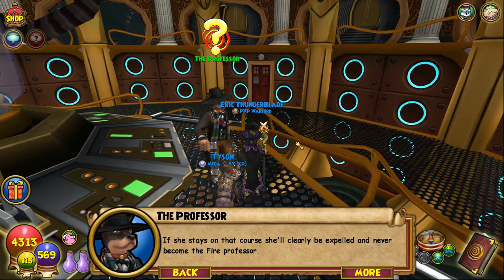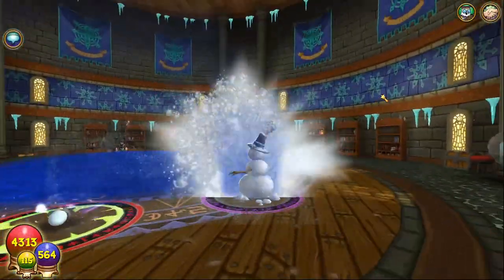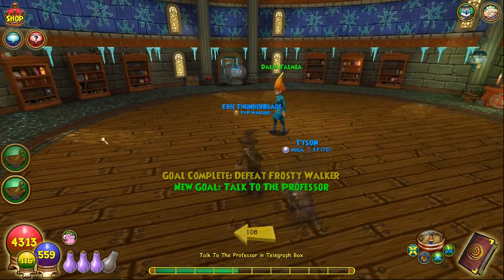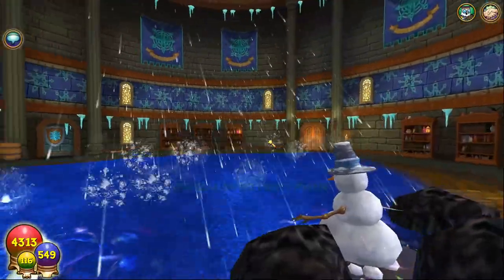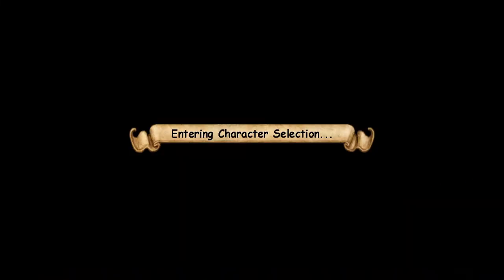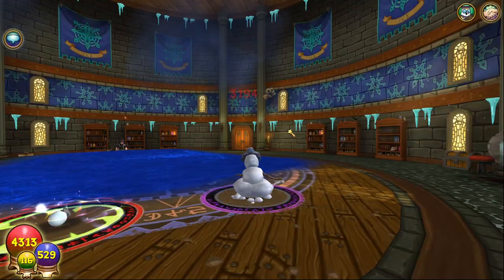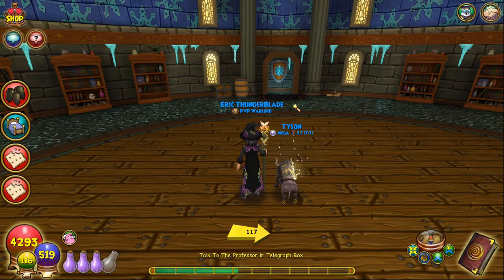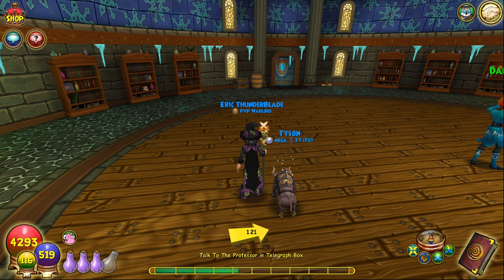Quick Tips: Couch Potatoes as a Free to Play Player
Hey, I just wanted to make a quick video showing you how to get couch potatoes if you are a free to play player and don't have access to Grizzleheim or Mirage/Empyrea

My setup:

Case: Fractal Design Define Mini C TG

Processor: Intel Core i5-8400

RAM: 16GB DDR4-2666

Motherboard: ASRock Z370M Pro4

GPU: MSI Gaming X GTX 1060 6GB

Desk: IKEA Bekant Desk

Microphone: RODE PodMic
Monitor: BenQ XL2411P